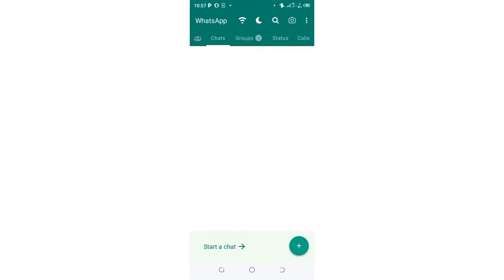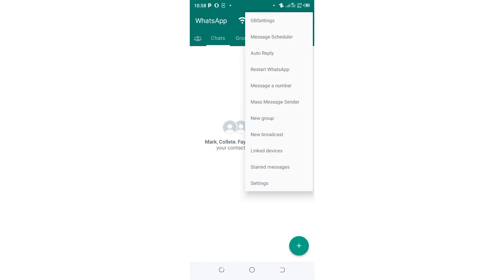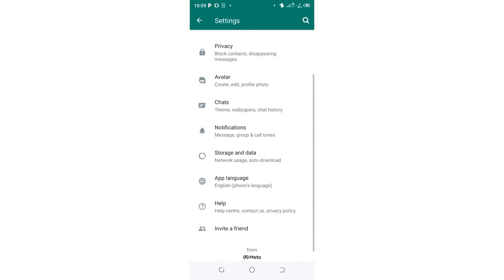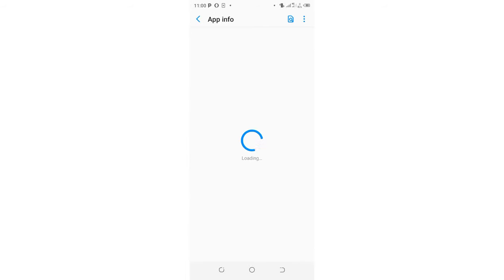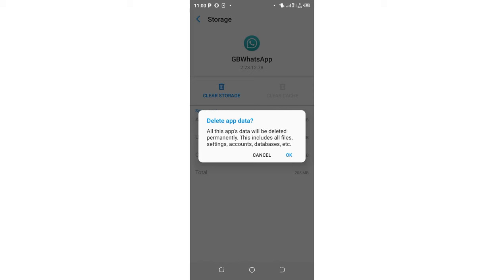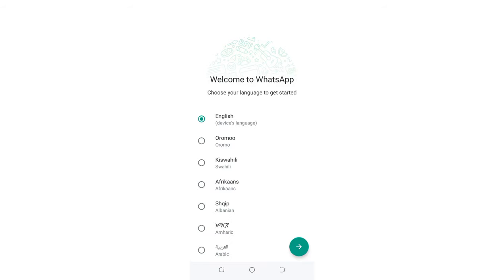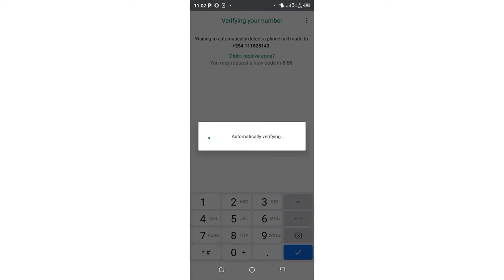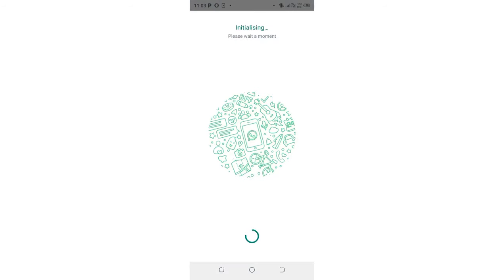GB WhatsApp Theme Settings| GB WhatsApp Theme Problem 2023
Your queries-
1. GB WhatsApp Theme Problem
2. Gb WhatsApp theme
3. Gb WhatsApp theme settings
4. Gb WhatsApp theme problem solved
5. Gb WhatsApp theme kaise change kare
6. Gb WhatsApp theme not showing
7. Gb WhatsApp themes best 2023
8. Gb WhatsApp theme par Apna photo kaise lag aye
Hello friends in today’s video I have shown you how to fix theme settings in gb WhatsApp very easily, I hope you enjoy this video. Thank you.